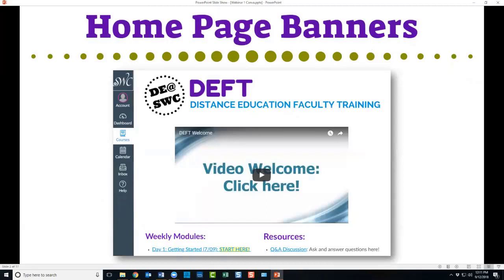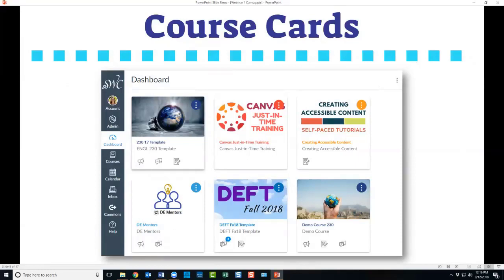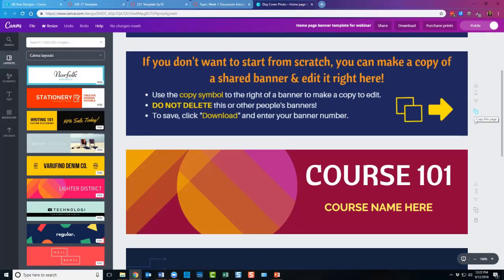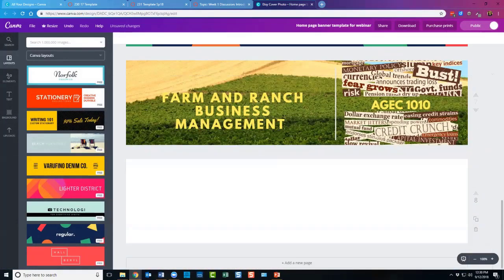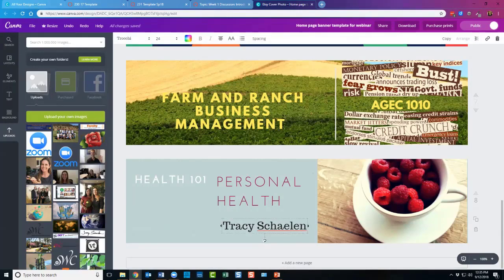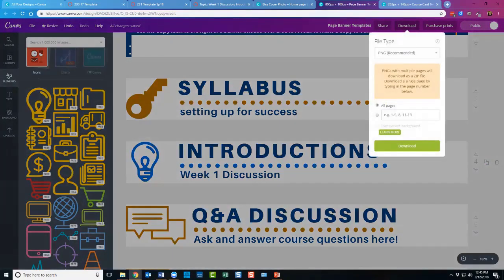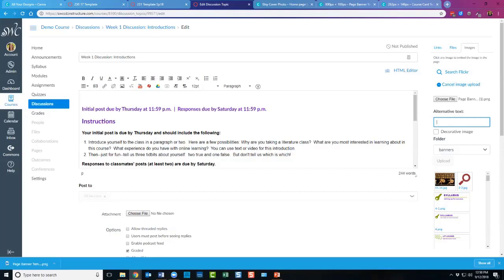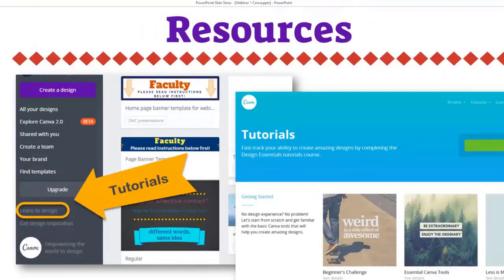Canva for Canvas, Fall 2018 DE@SWC Webinar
Canva is a free graphic design site offering templates in a variety of sizes. Learn how to find and edit templates, images, and graphics, and then bring your completed creations into your Canvas course.